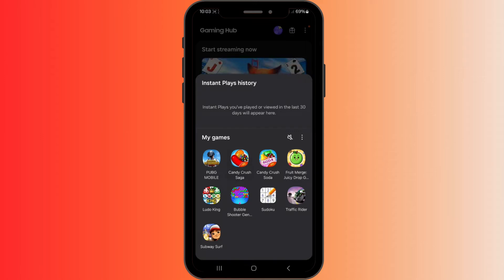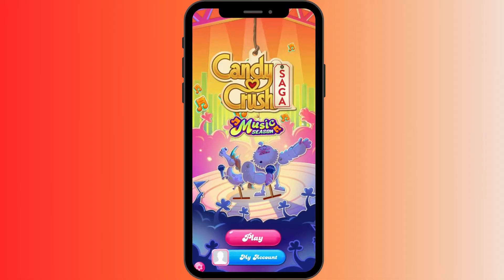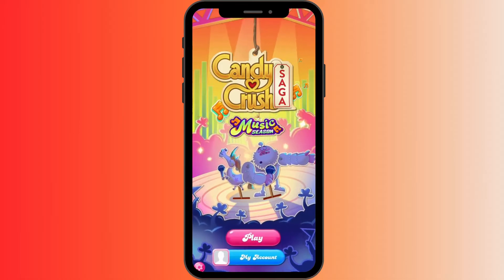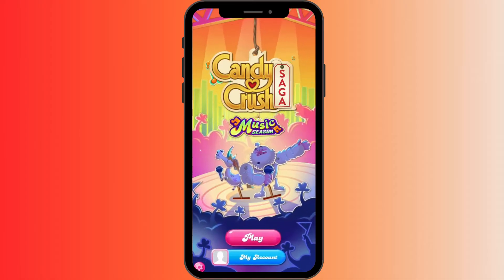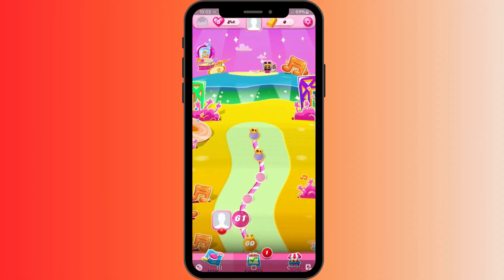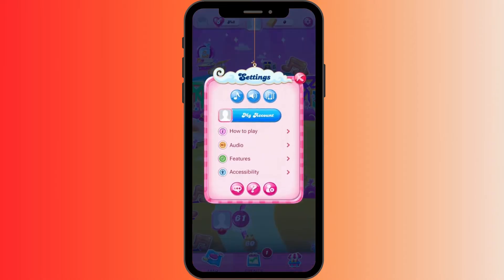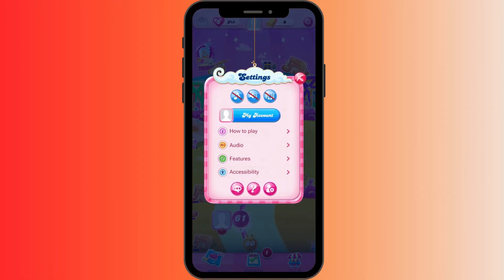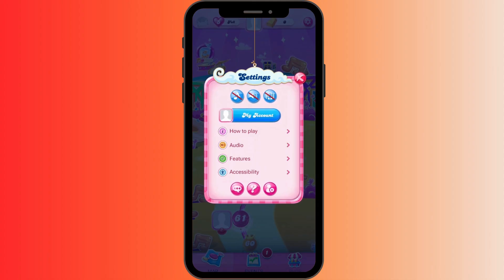How to Turn Off Sound on Candy Crush Saga 2024?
Tired of the sounds while playing Candy Crush Saga? 🎮 In this tutorial, we’ll show you how to easily turn off the sound effects and music, allowing you to enjoy a quieter gaming experience!
👉 Watch now to customize your Candy Crush Saga experience by turning off the sound!